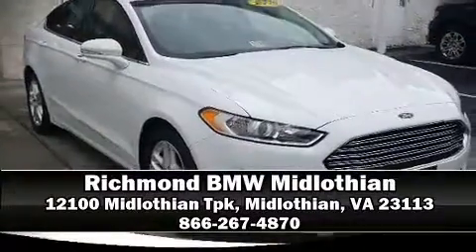2016 Ford Fusion SE in Midlothian, VA 23113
Get excited about the 2016 Ford Fusion. Smooth gearshifts are achieved thanks to the 2.5 liter 4 cylinder engine, providing a spirited, yet composed ride and drive. Ford prioritized practicality, efficiency, and style by including: front and rear reading lights, adjustable headrests in all seating positions, air conditioning, fully automatic headlights, power windows, cruise control, and power seats. Ford also prioritized safety and security by including: dual front impact airbags with occupant sensing airbag, front side impact airbags, traction control, brake assist, a panic alarm, an emergency communication system, and 4 wheel disc brakes with ABS. For added security, dynamic Stability Control supplements the drivetrain. A Carfax history report indicates just one previous owner. Our knowledgeable sales staff is available to answer any questions that you might have. They'll work with you to find the right vehicle at a price you can afford. We are here to help you.